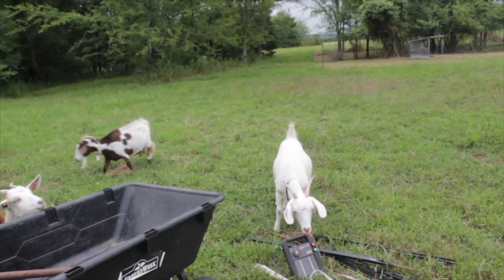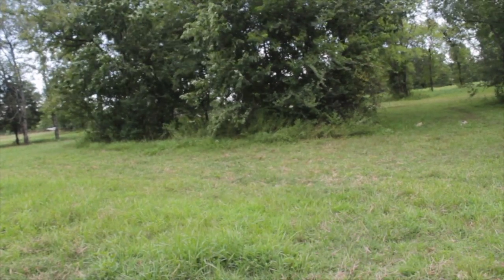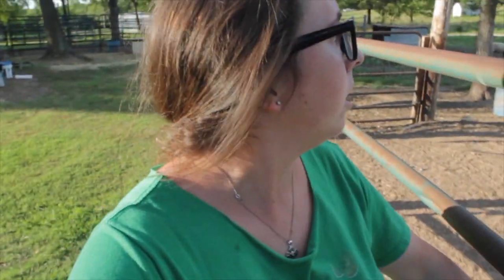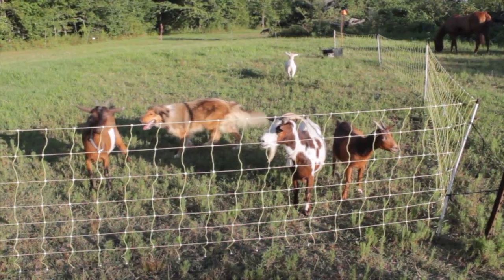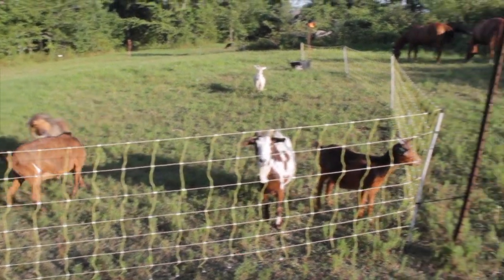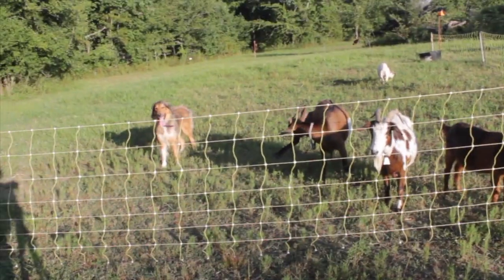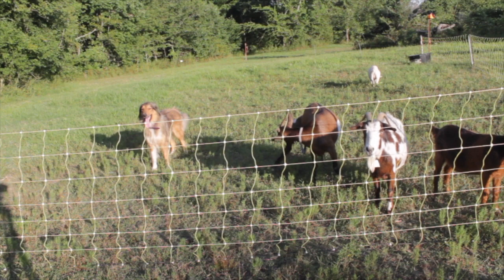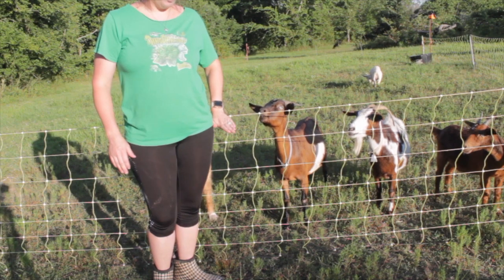The daily (or weekly) vlog..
Our channel and homestead thrives because of the feedback i receive from you all! I work hard to make sure it is entertaining as well as something you can watch as a family.

Snail Mail:
Kristen Chitty

I so enjoy reading all the comments you leave as well as emailing back and forth!

Thank you for helping make this journey so much fun!

Sincerely,
Kristen Chitty